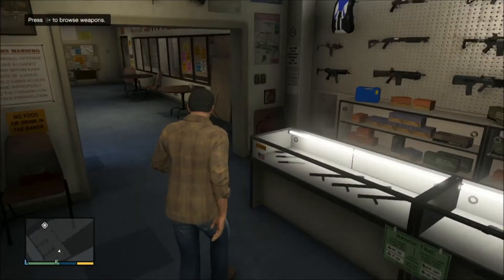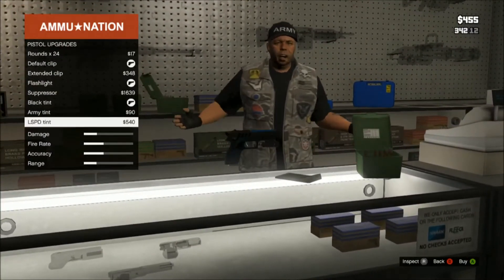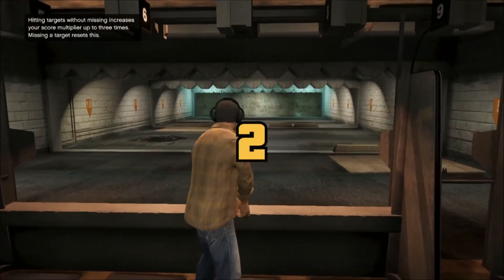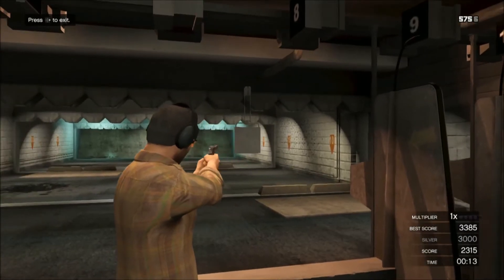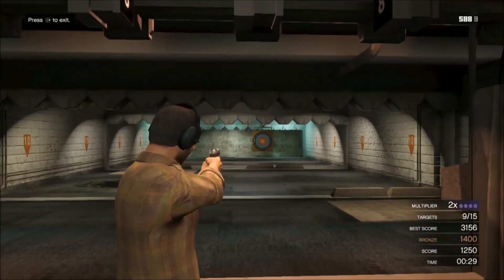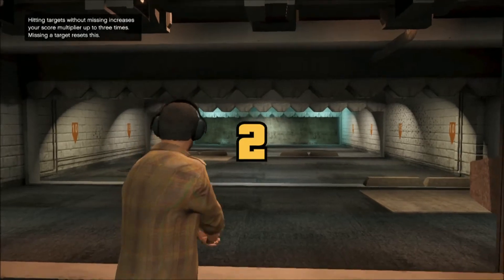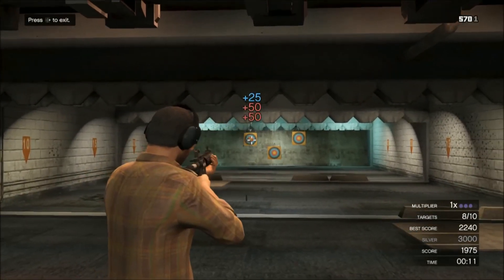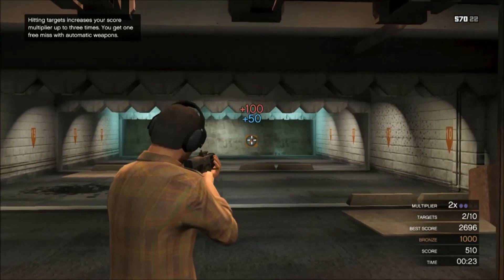GTA V: The Shooting Range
Welcome to my first GTAV video! This is a brief overview/discussion covering the shooting range activity in the game. Keep in mind that I have only played for around 4-5 hours,  so the content in this video might be expanded upon as I continue through the game.